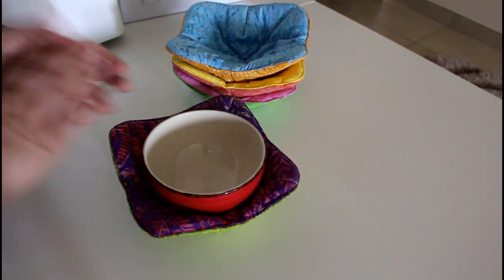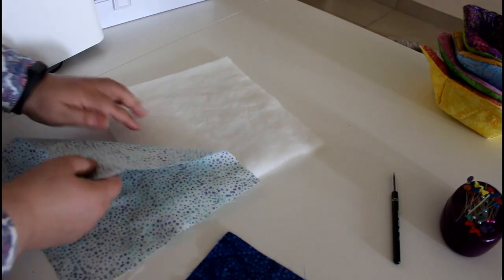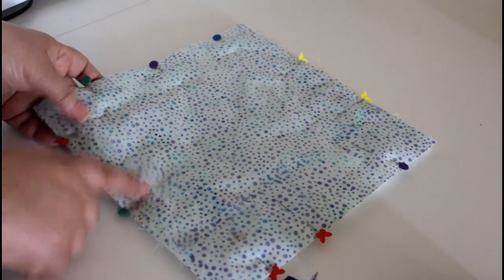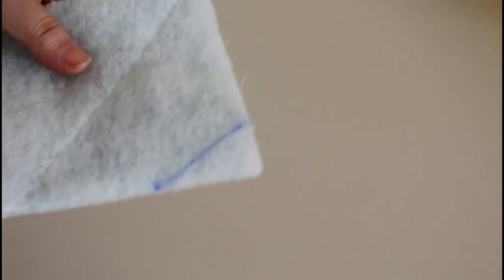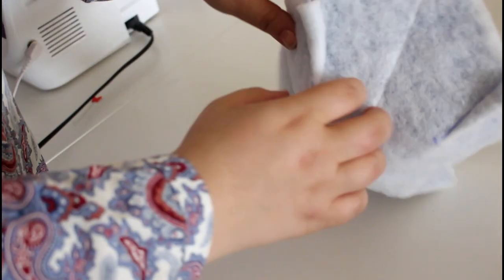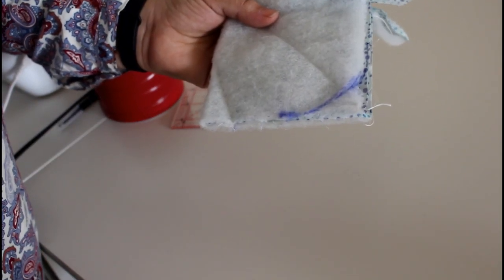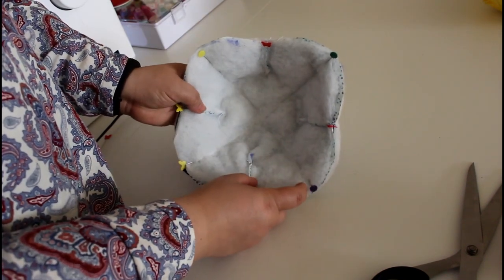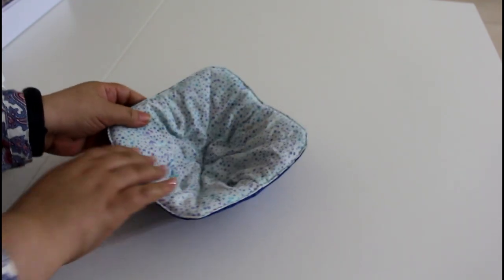Easy Bowl Cozy DIY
Hi Loves!

Today I show you how to make lovely bowl cozies.. easy fun project just with little fabric..   You can whip up many in an evening Enjoy!